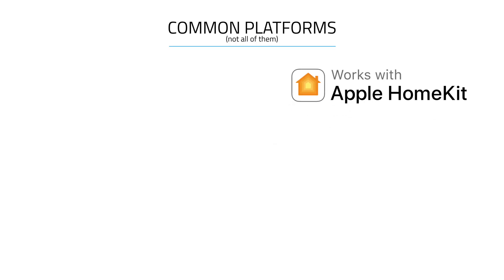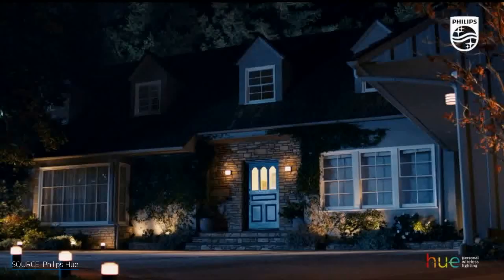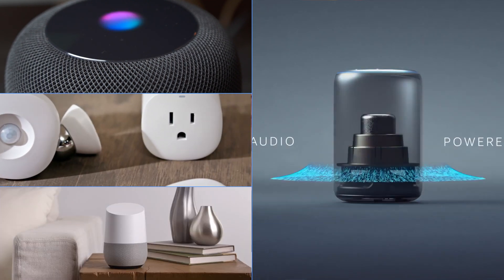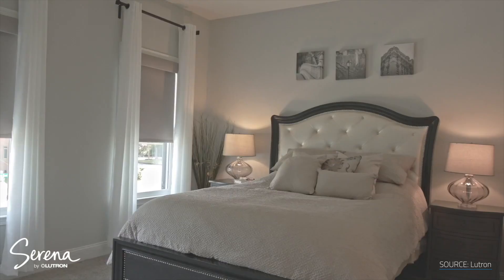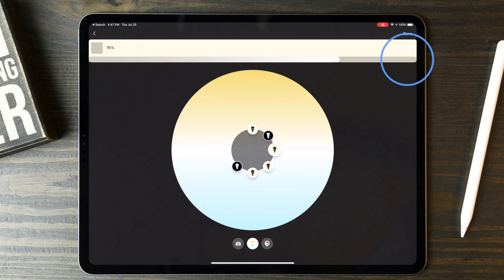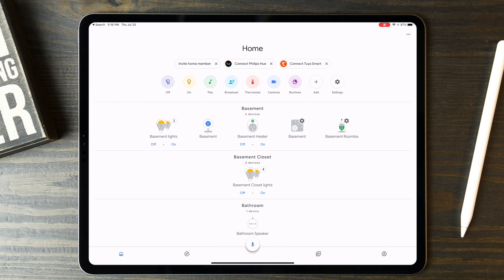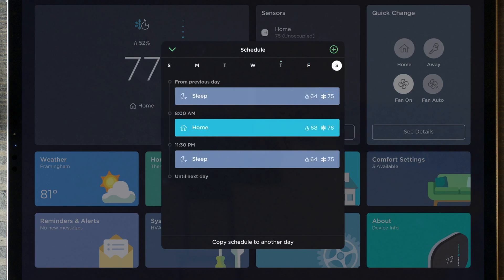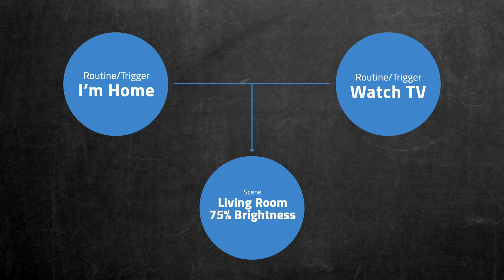Smart Home For Beginners - Scenes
Episode 1: Smart Home For Beginners - Scenes.  This is the second video of my smart home for beginners series and I'll be walking through "scenes" in this one.  Over the course of the series I’ll be covering some of the essentials like scenes & modes, automations, geofencing, voice assistants, and how to secure your smart home devices.

▶ ▶ ▶ ADDITIONAL VIDEOS ◀ ◀ ◀

▶ ▶ ▶ ADDITIONAL INFO ◀ ◀ ◀